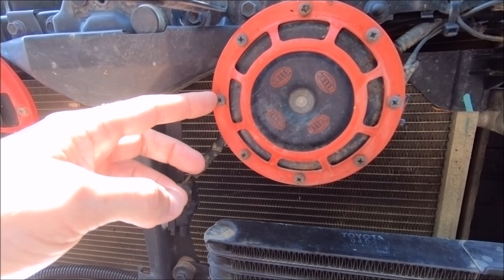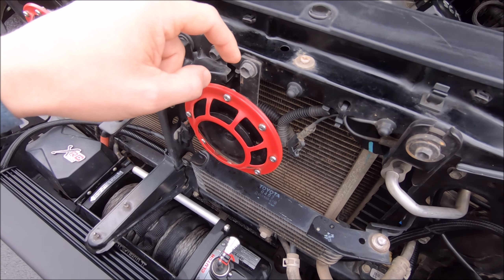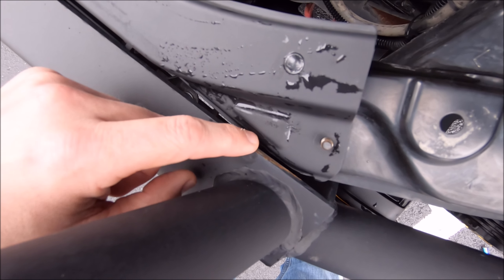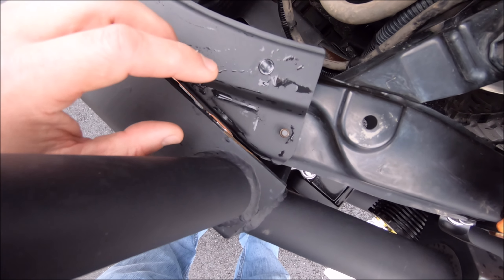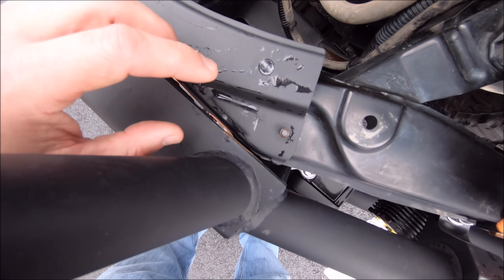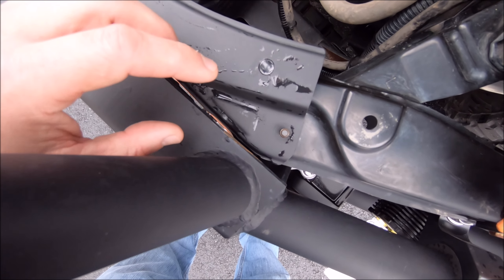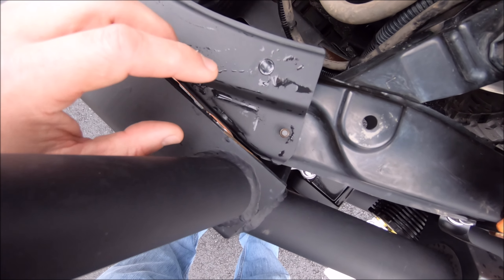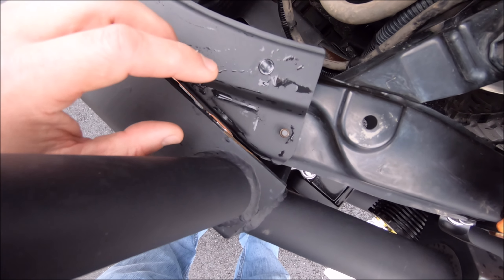Toyota Tacoma Gets More Vinyl Wrap + Other Mini Projects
Sharing a few mini project updates with the truck.

Link to De-burring bits
Black Matrix Vinyl Wrap

Fan Mail? Send to:
Tacomaholic

LIGHTING
2nd Gen LED Kit